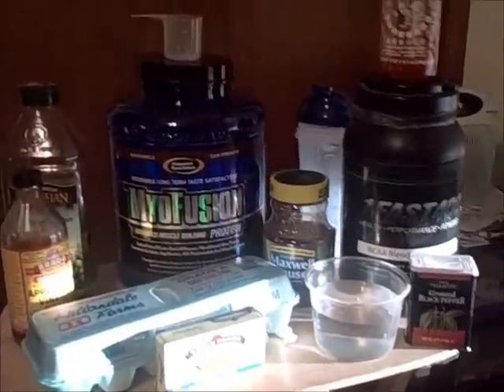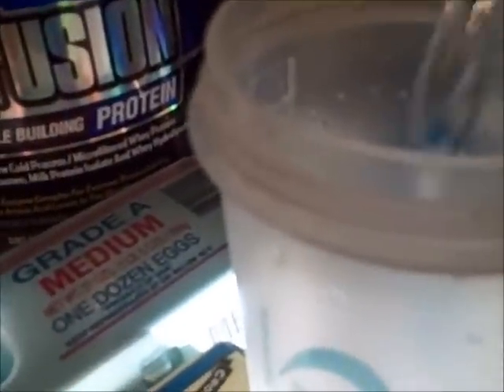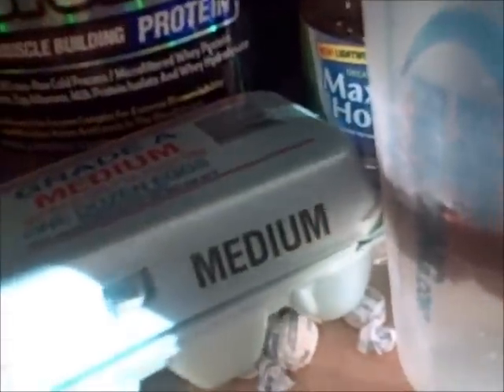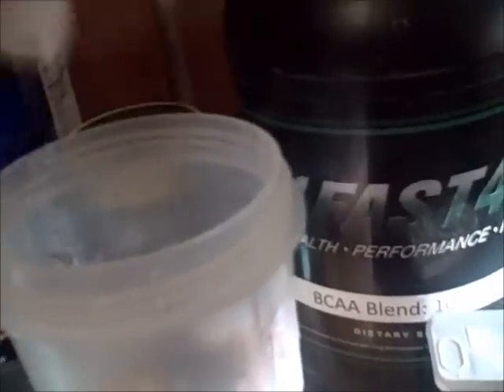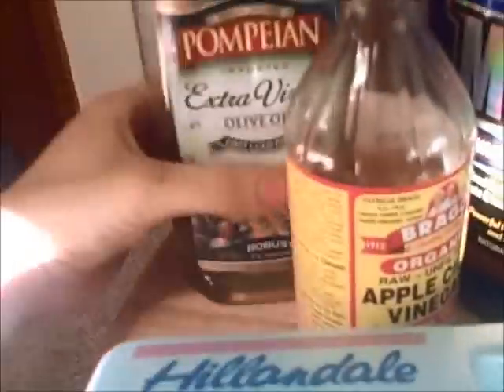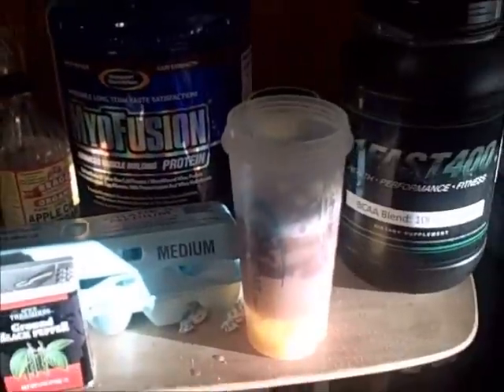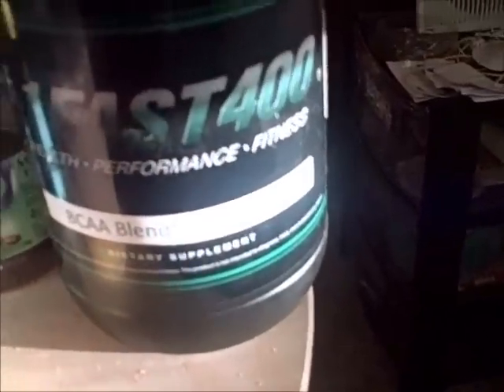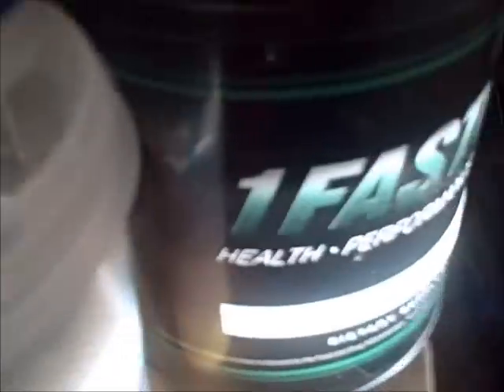Ultimate Anabolic Muscle-building shake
My  recipe for a super anabolic post-workout shake.  Cuts down cortisol levels by up to 350%